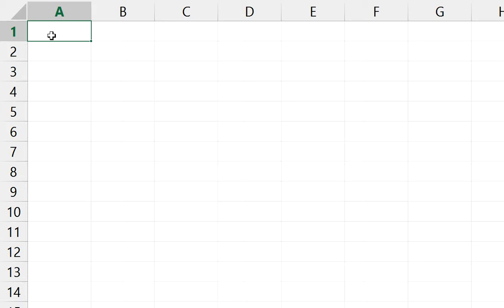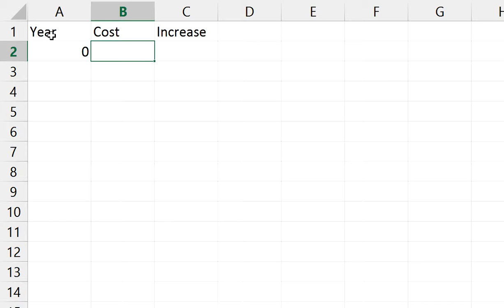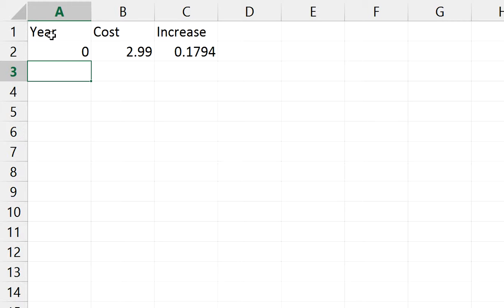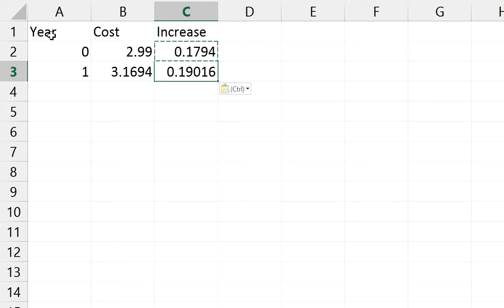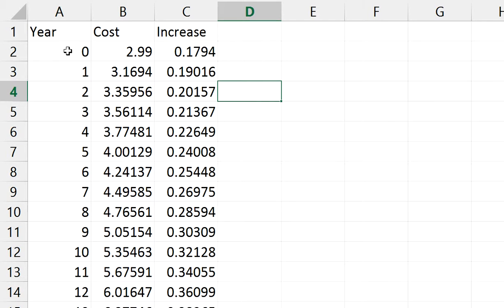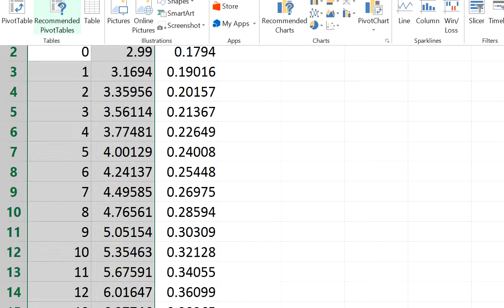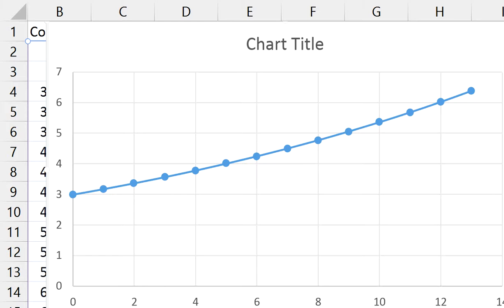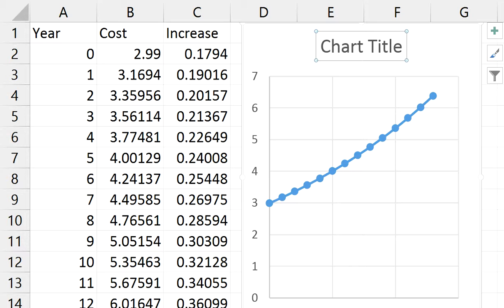9-64 with Excel